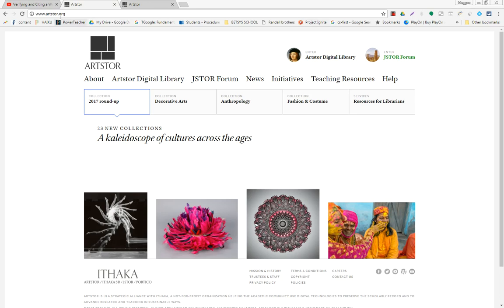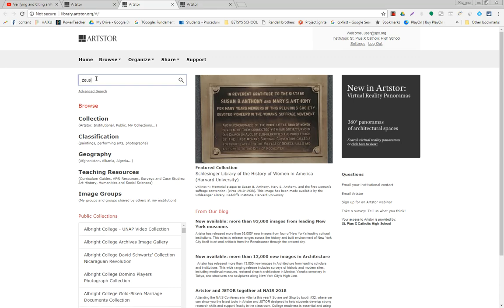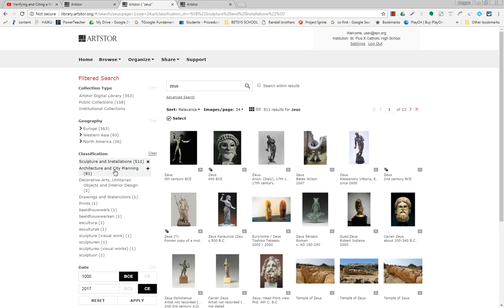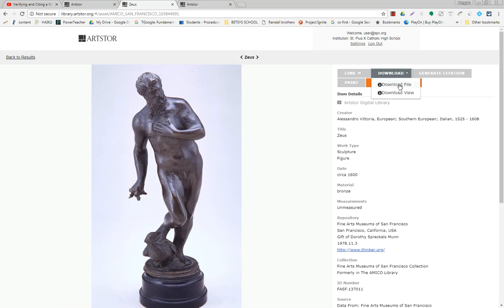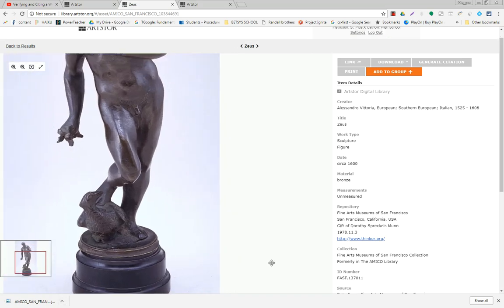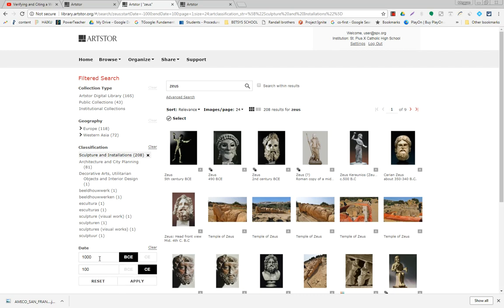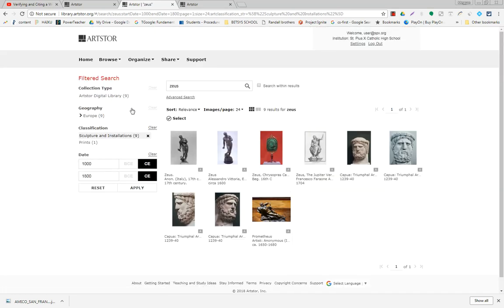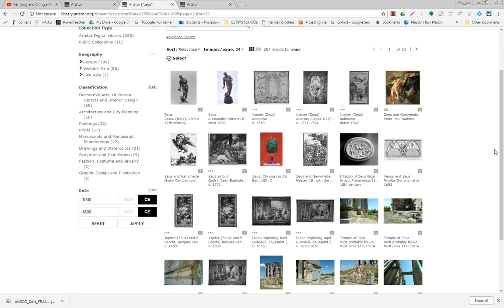Using Artstor for Greek Mythology Project